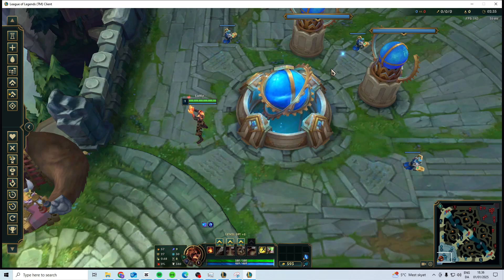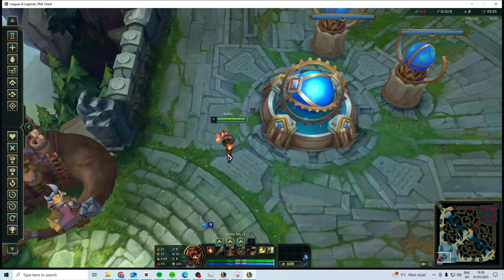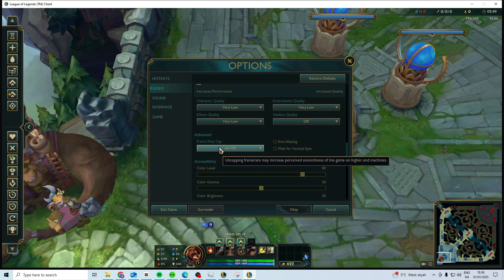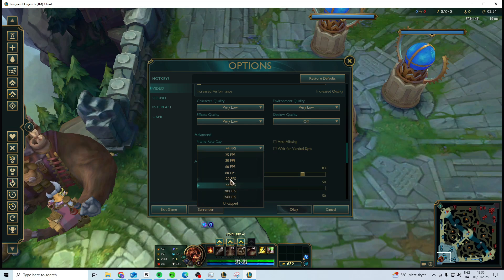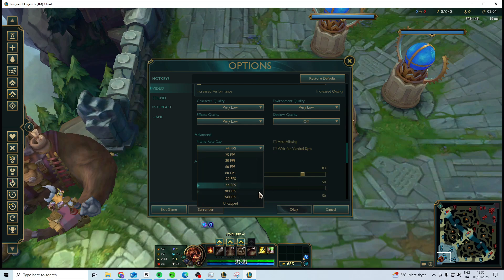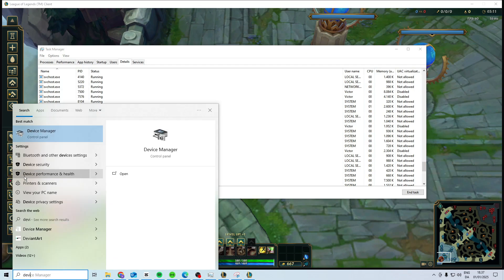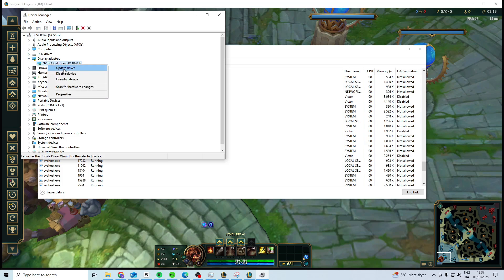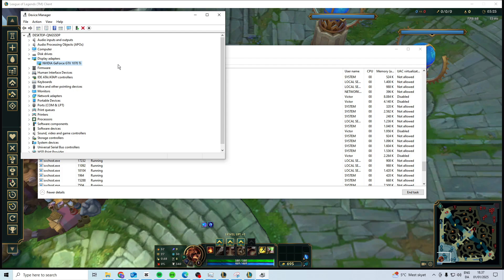How To Fix GPU Error In League Of Legends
In this video I'll show you how to easy and fast fix gpu crash error in league of legends. The method is very simple and clearly described in the video. Follow all of the steps & see how to fix Windows has restarted your GPU driver due to a problem,. driver upgrade or physical removal. League of Legends will terminate.